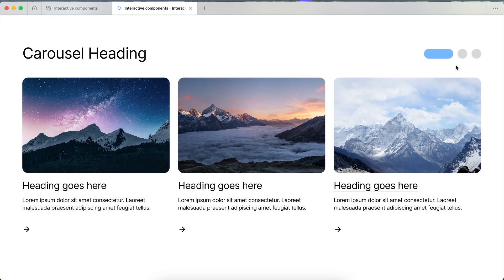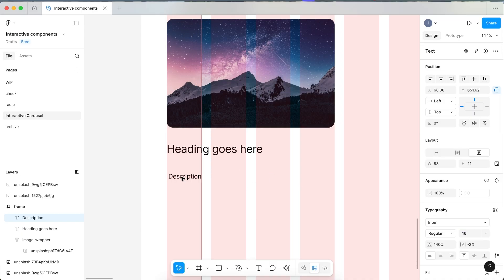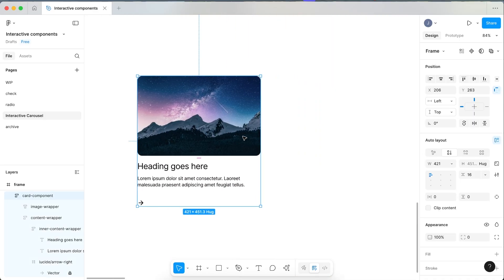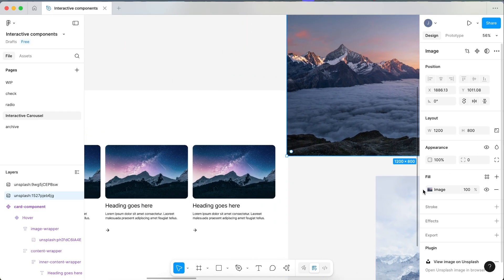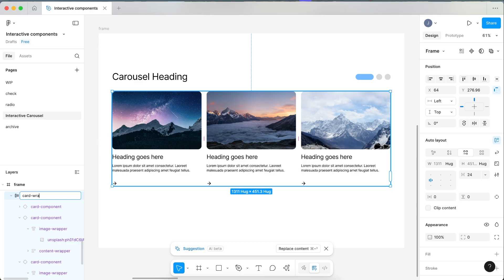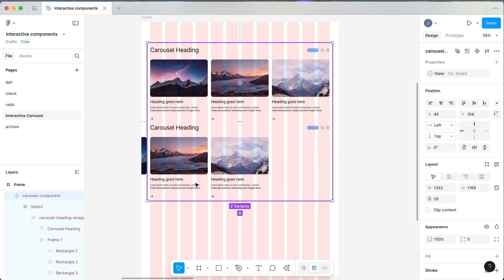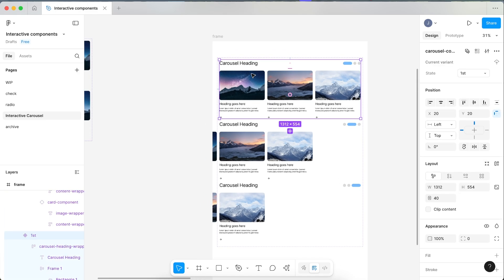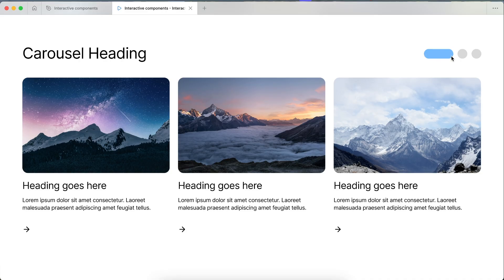How to create an Interactive carousel component in Figma for beginners | Tips and Tricks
In this video we'll go through step by step in how to create an interactive carousel component in Figma 2025 UI